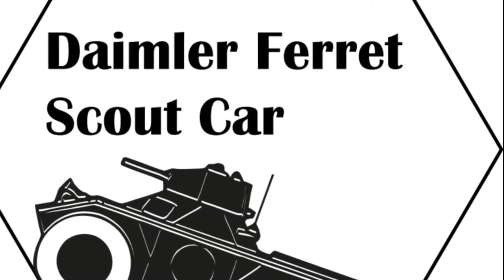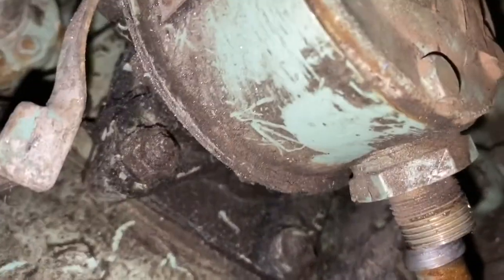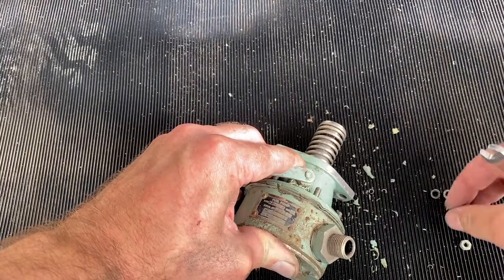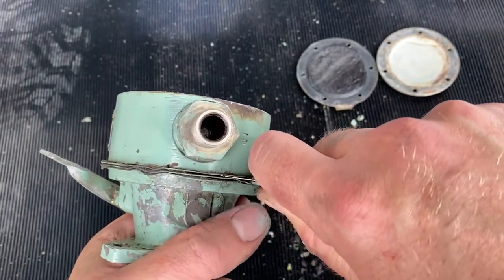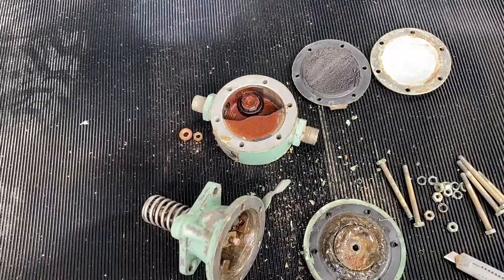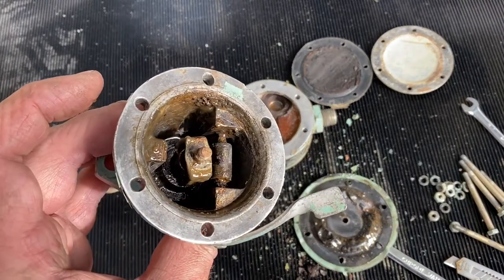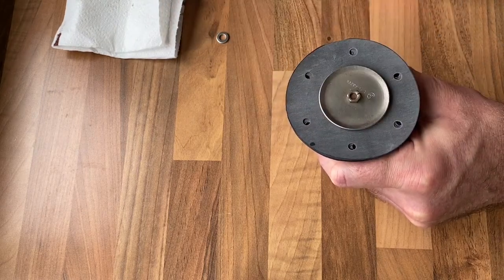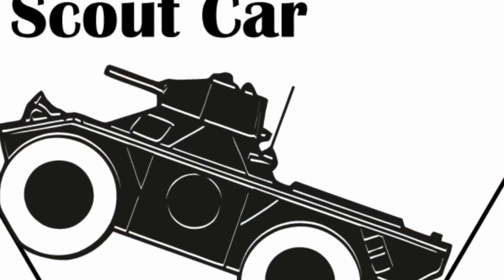Daimler Ferret - 'David' Fuel Pump, Removal, Teardown and Rebuild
I seem to be gaining engine oil. When i check the dipstick i have more than i did before.. suspicious. I think there might be the start of a whiff of petrol in the oil. Not a good sign. The no.1 culprit of petrol in the oil on a Daimler Ferret is perished diaphragms in the fuel pump. In this video i'll show you how i removed the pump from the vehicle, how i cleaned it up and rebuilt it and even how i tried to make it a little more resistant to ethanol in modern fuels. I hope you find the video useful.

If you want parts for a 'david' fuel pump as fitted to the Daimler Ferret, then you can source them from me and support this channel and you can also try Richard Banister

If you want to make up your own diaphragms, then good quality UK made Nitrile Nylon Diaphragm material can be sourced